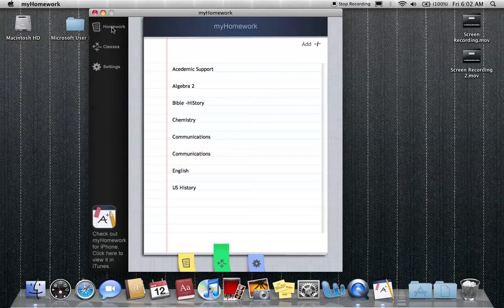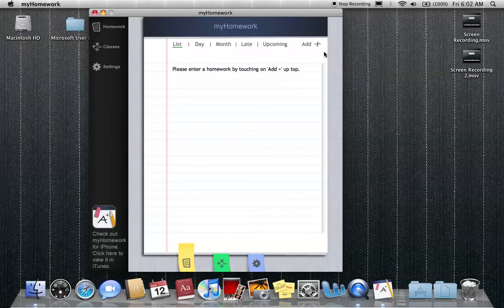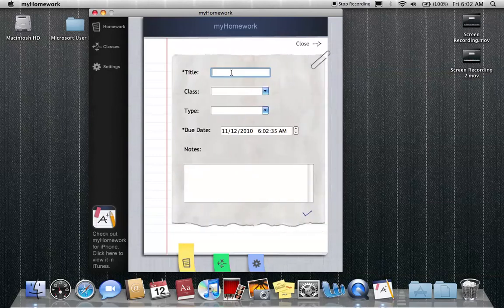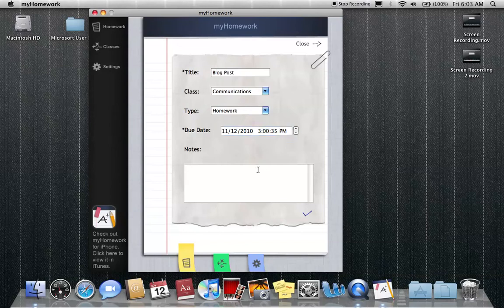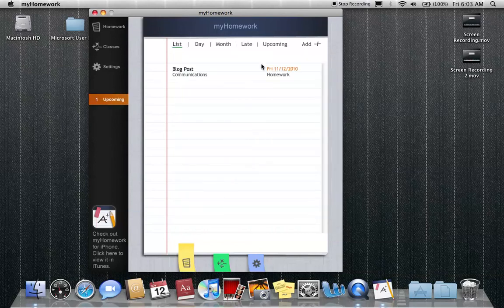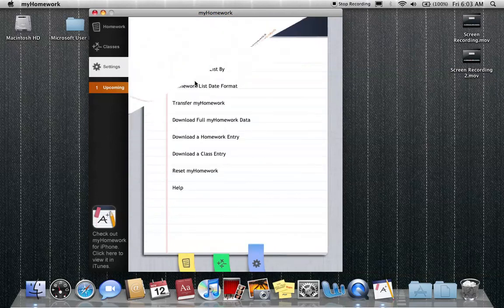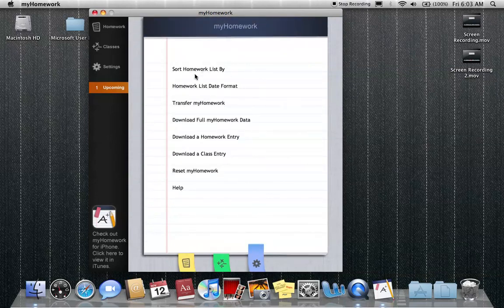How to use the MyHomework App on a Mac.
Simply how to use the MyHomework App on a Macbook.